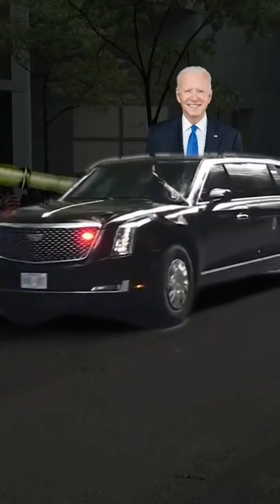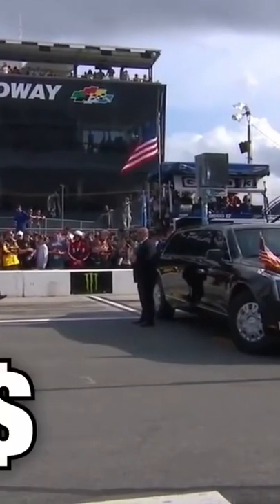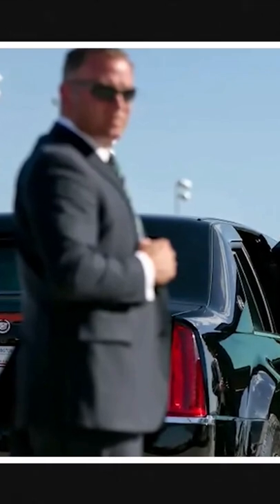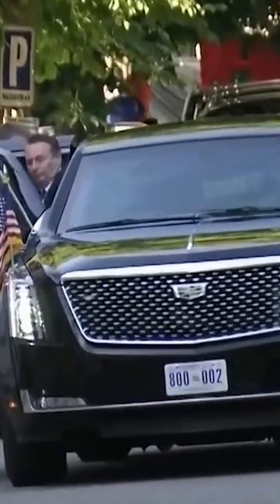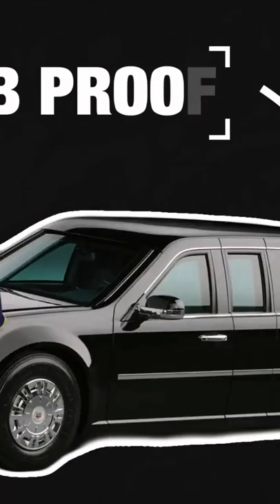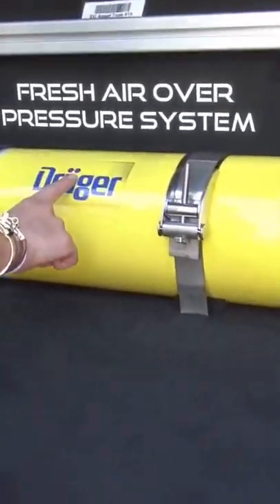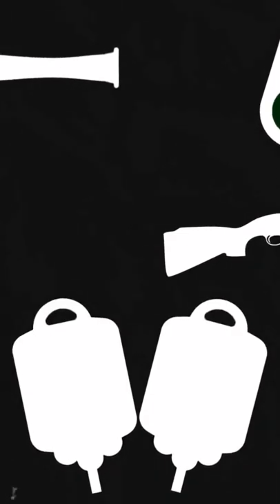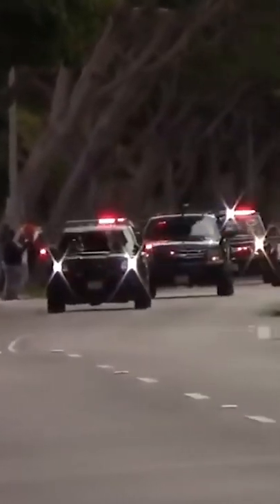shorts_ motivation_ tiktok trending shortvideo supercars support suggestion@supercarBlondie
youtube shorts, nich and zhong, Shorts
tiktok mashup, tiktoks, tiktok mashup 2022, Tiktok
supercars, supercar blondie, supercars in london, Supercar